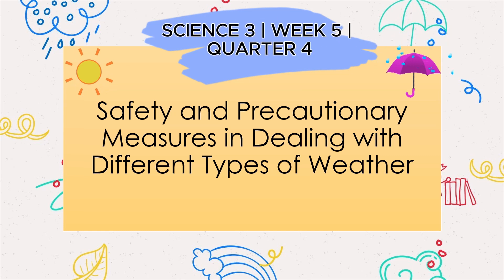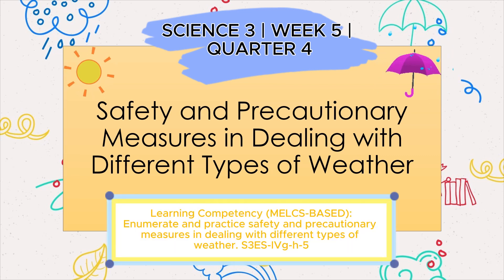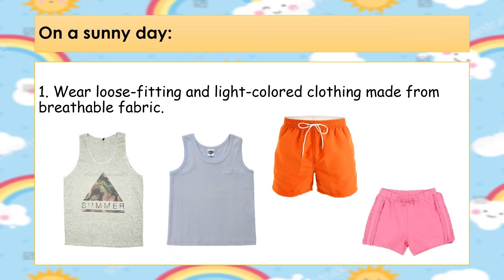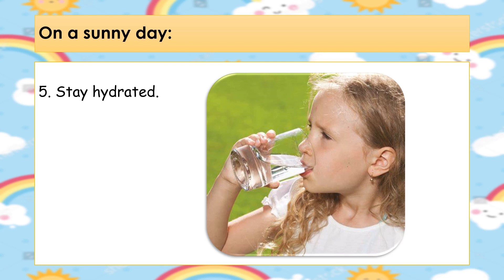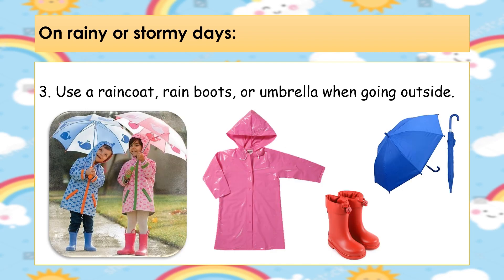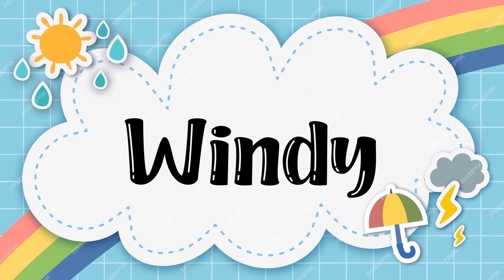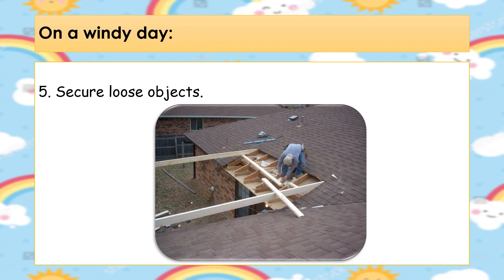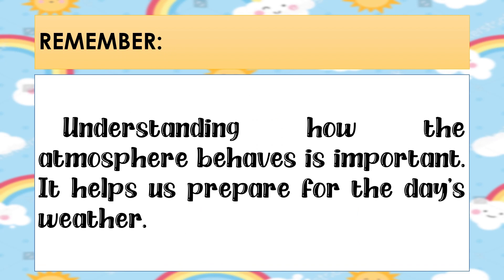SAFETY AND PRECAUTIONARY MEASURES IN DEALING WITH DIFFERENT TYPES OF WEATHER | SCIENCE 3 W5 Q4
SCIENCE 3 - WEEK 5 QUARTER 4 (MELCS-BASED)
SAFETY AND PRECAUTIONARY MEASURES IN DEALING WITH DIFFERENT TYPES OF WEATHER

Competency:
Enumerate and practice safety and precautionary measures in dealing with
different types of weather. S3ES-IVg-h-5